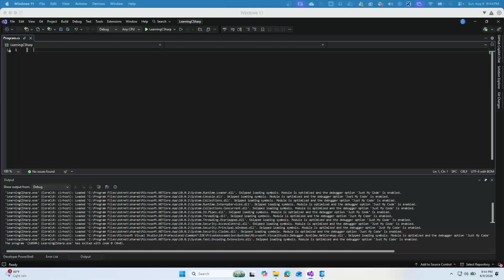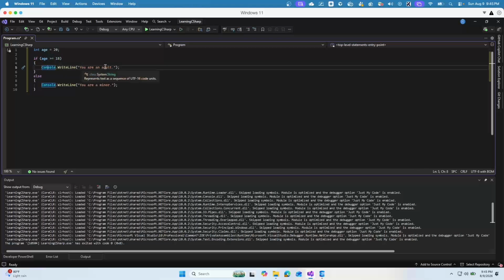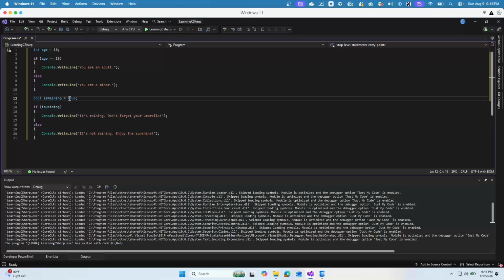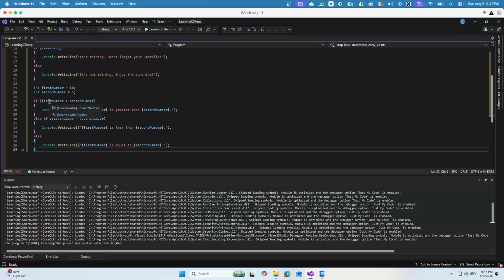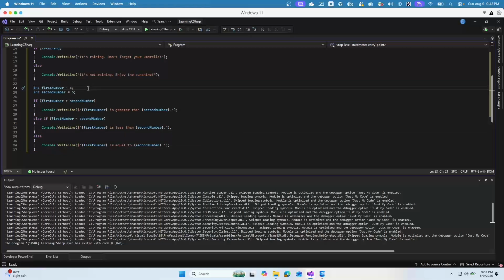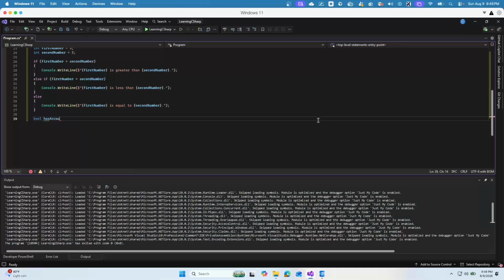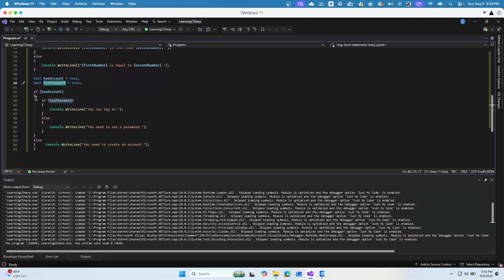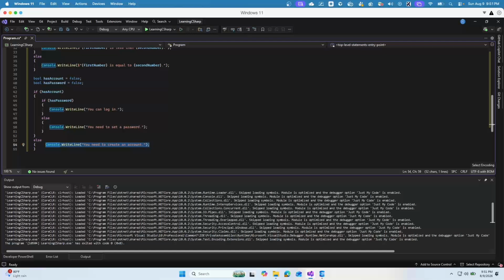If Else in C# for Beginners | C# Conditional Statements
Learn how If Else statements work in C# with simple examples.

In this video, we’ll understand how to use if, else if, and else to make decisions in a C# program.

This tutorial is designed for beginners who are learning C# step by step.